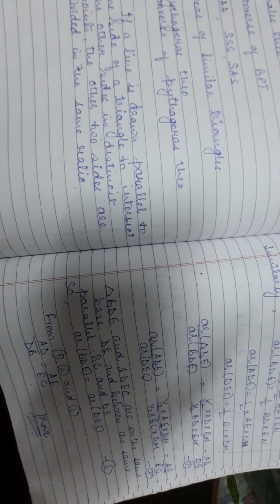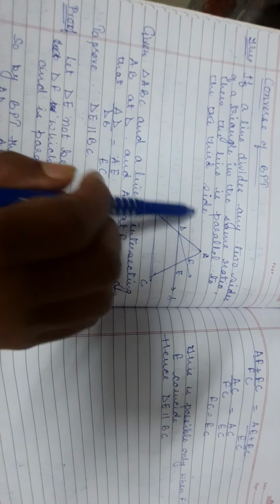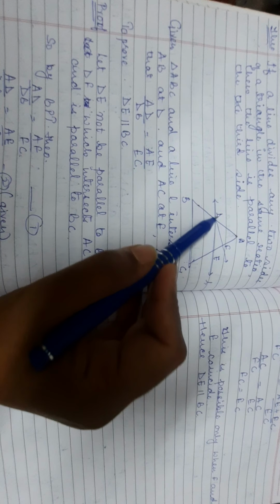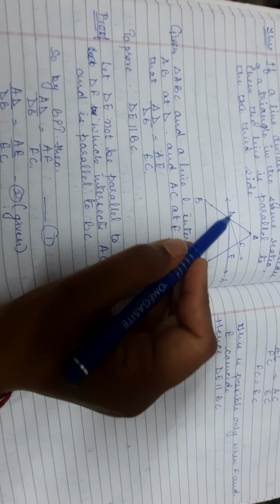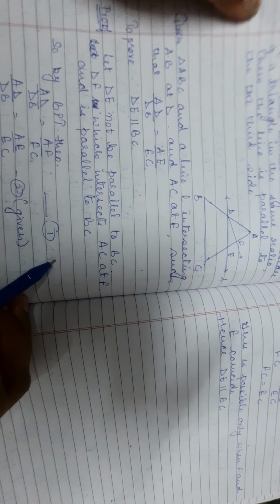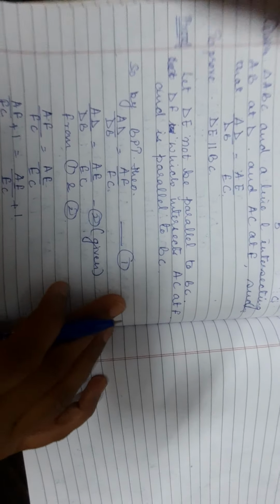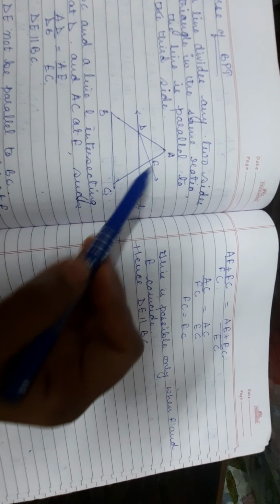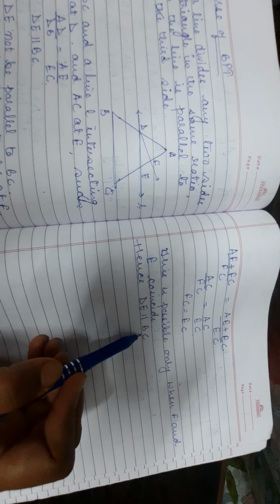class 10 chapter 6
BPT and converse of BPT theorem